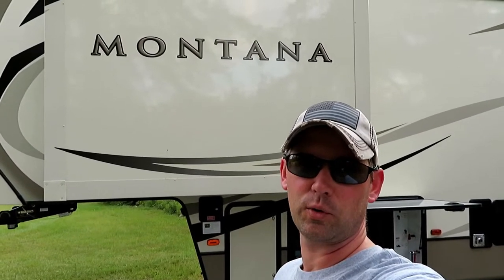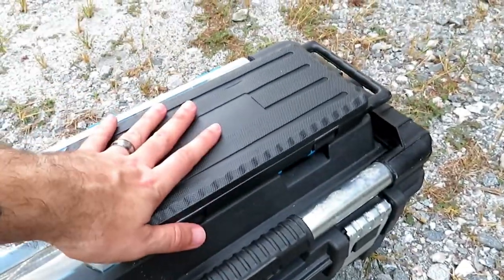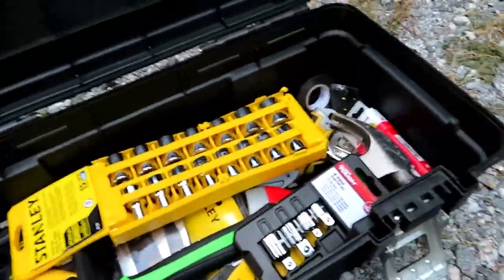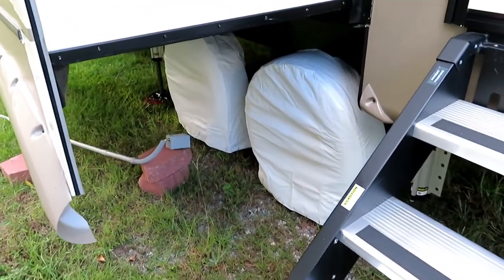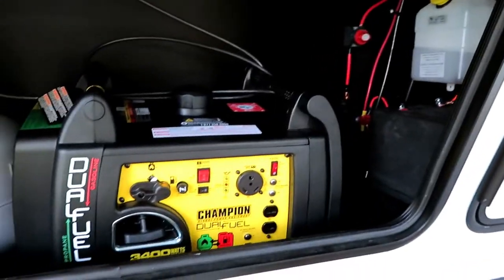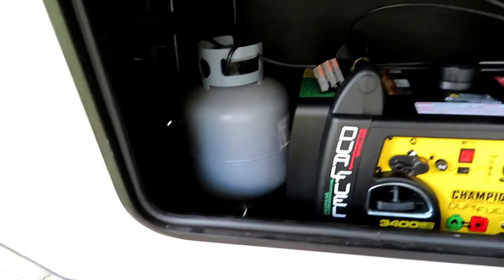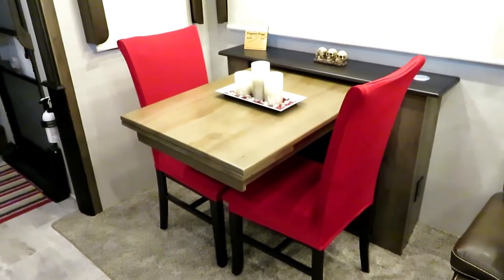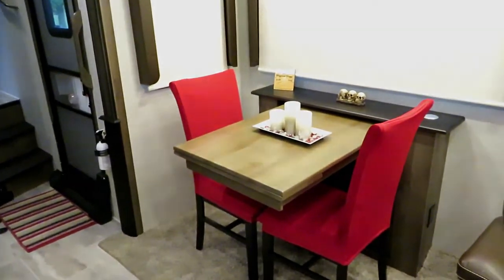Tools and accessories for the RV || Full Time RV Life Prep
Do we have all the tools we need? We tried to cover everything but we may have missed a tool or two. What tools do you carry with you? Do you have any recommendations on which tools we still need to get? We would appreciate any advice or lessons learned from your experiences.

Here are some links to some of the things we use and like:

For Vlogging
Canon SX730 (most of our day to day vlogging)
DJI Spark Drone
Fuji XP (underwater shots and in climate weather)
Campark 4K Action Cam (Time Laps)
SanDisk Memory Cards
Expandable Tripod
Flexible Tripod
Camera Bag

For Camping
Champion 3400 Dual Fuel Inverter Generator
Tire Minder Tire Pressure Monitoring System
RV Snap Pads
50 Amp Surg Protector

To see and shop for all of the cool stuff we use inside the RV and out, visit our